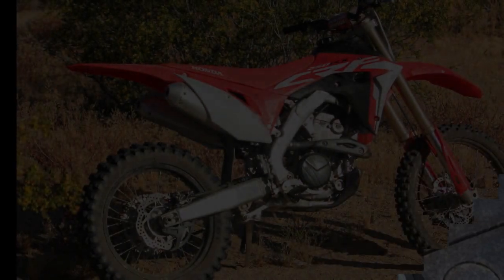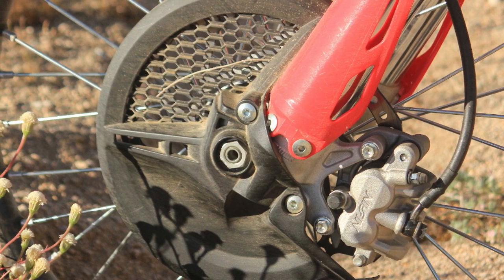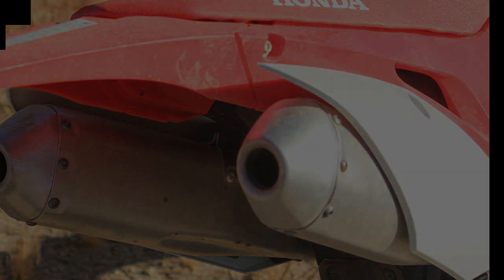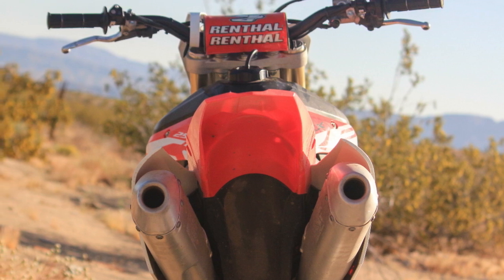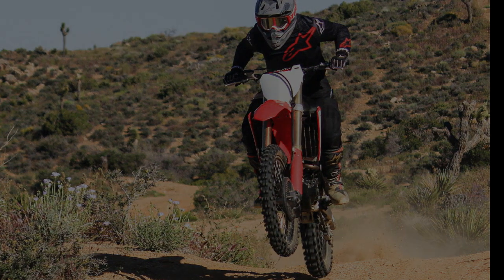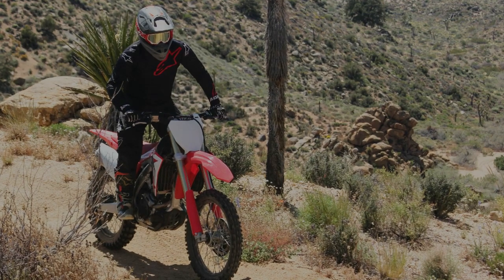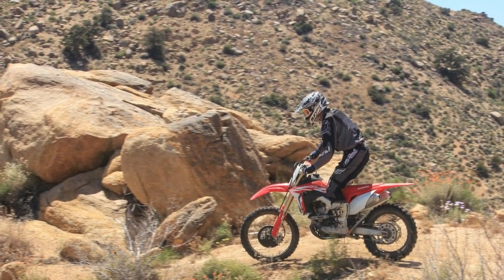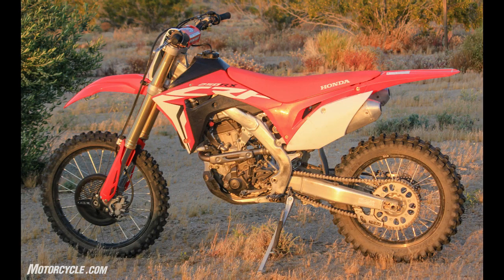2019 Honda CRF250RX Review